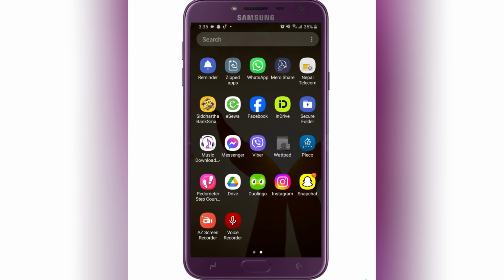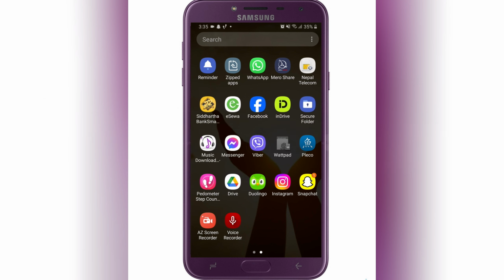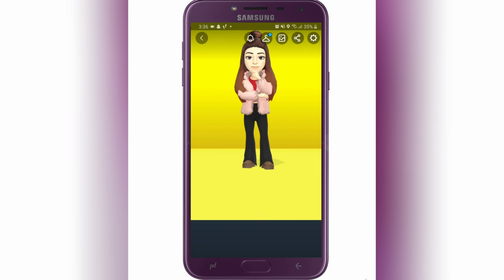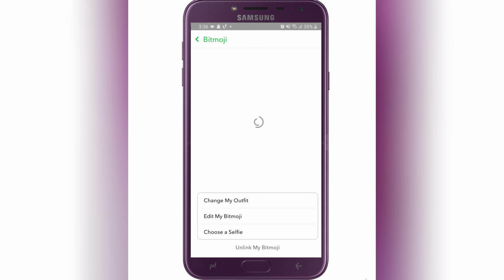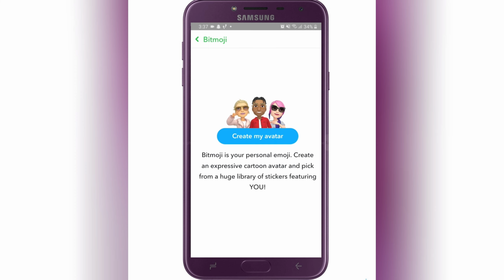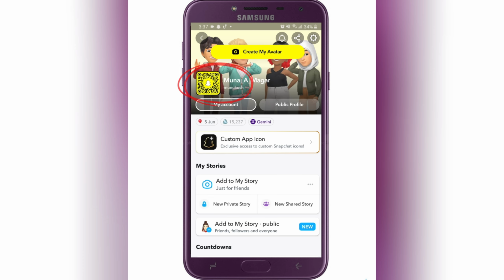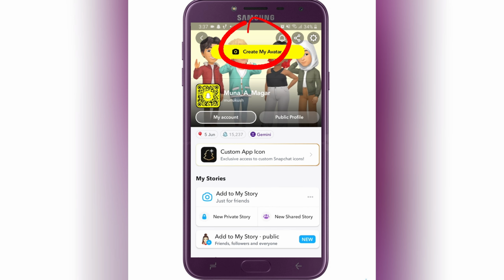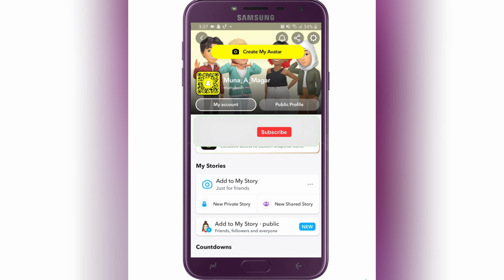How to Remove Bitmoji From Snapchat 2025?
Want to remove your Bitmoji from Snapchat and go back to the default profile icon? Whether you're looking for a fresh start, more privacy, or just a change, deleting your avatar is a simple process. In this video, we’ll walk you through how to disconnect your Bitmoji from Snapchat and what happens after you remove it. Stay in control of your profile and customize your account the way you want! 🚀